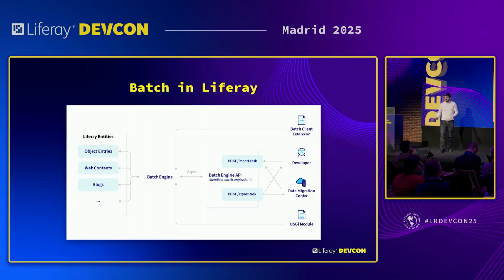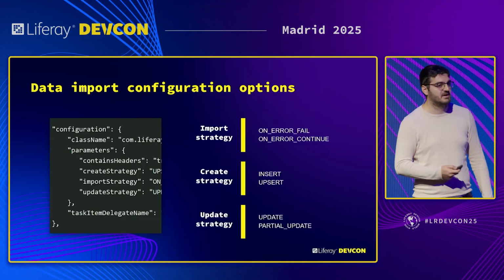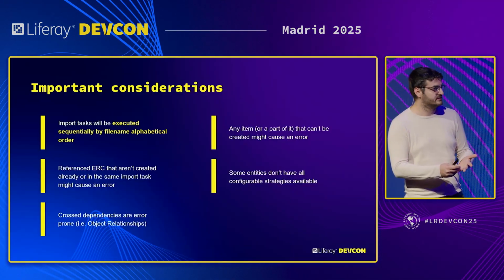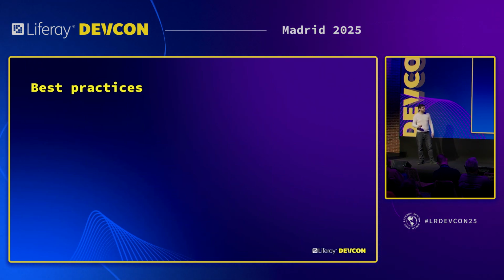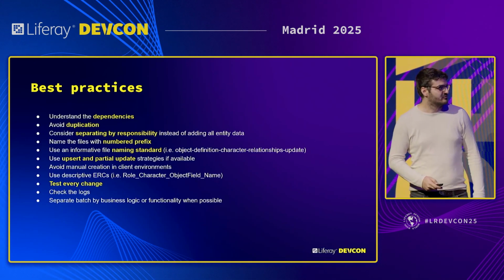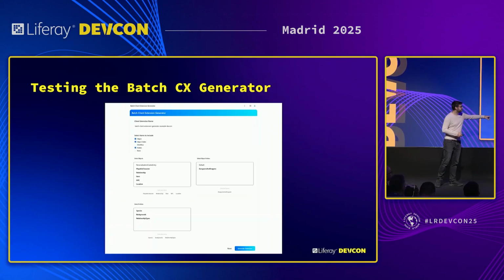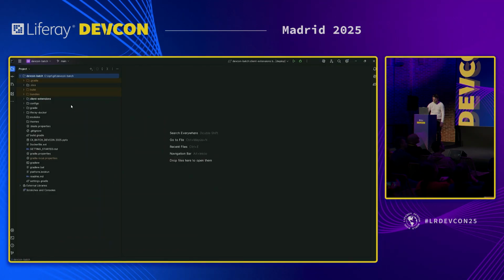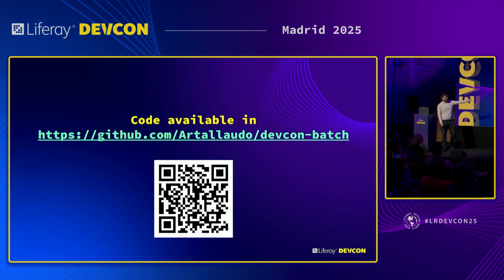Artal Laudo Salvà | Importing Complex Object Structures with Batch CX